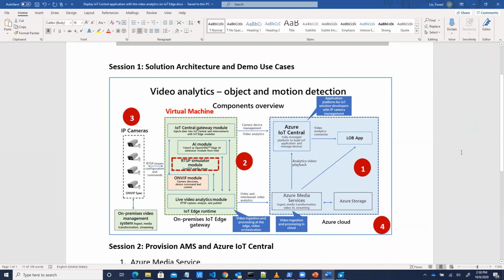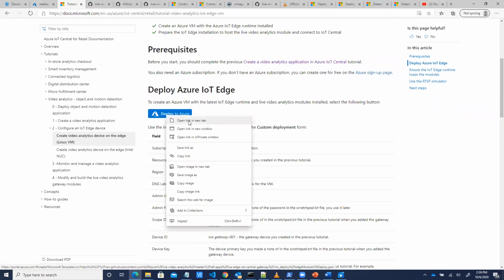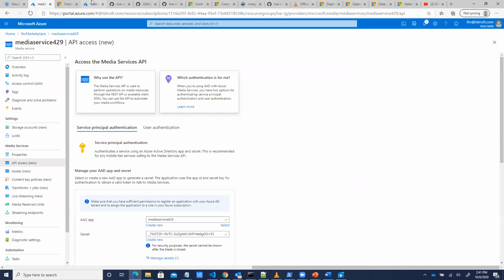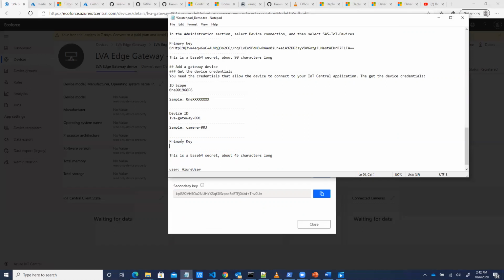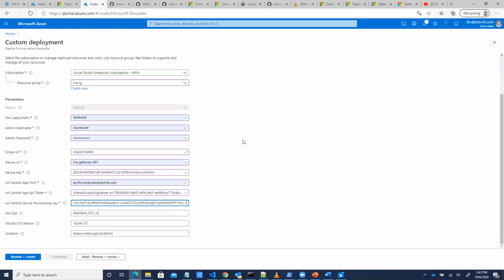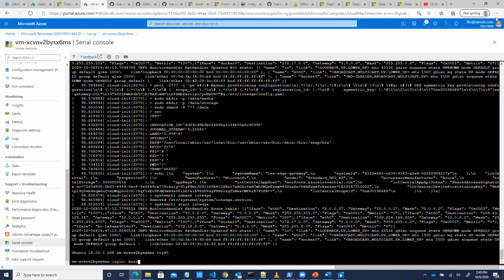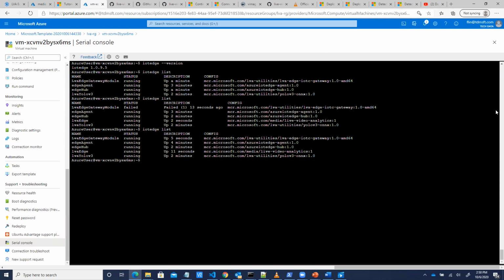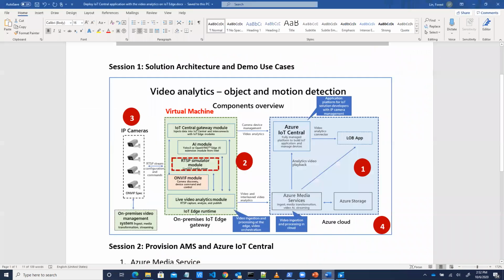Deploy Azure IoT Central app with the video AI on IoT Edge 3: Provision Linux VM & Services